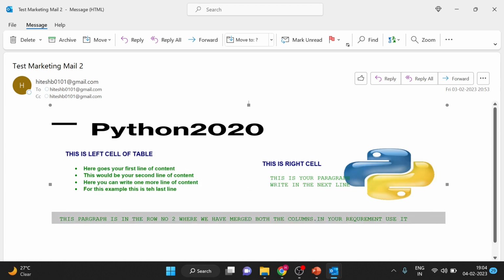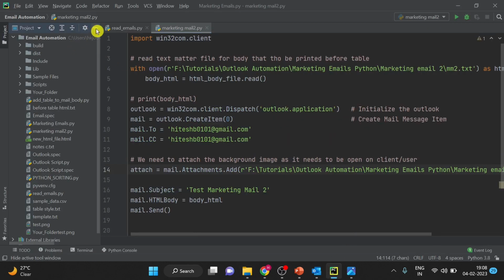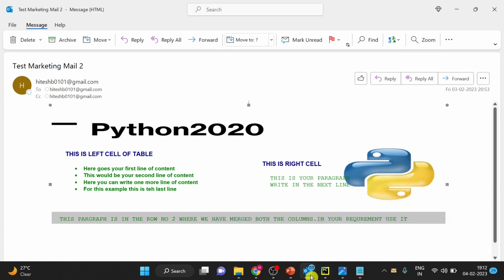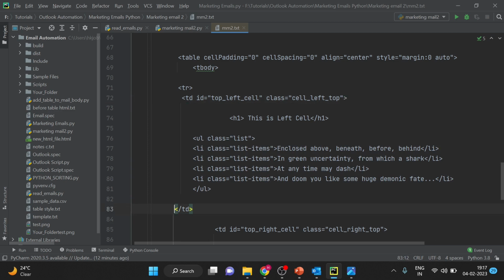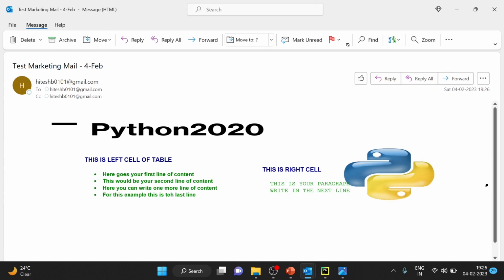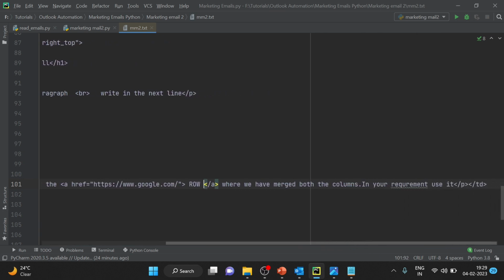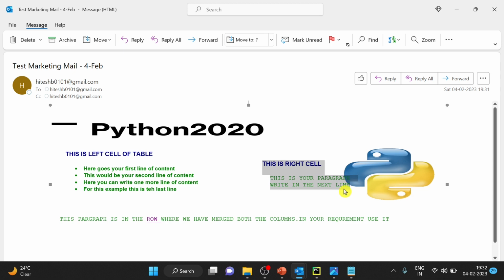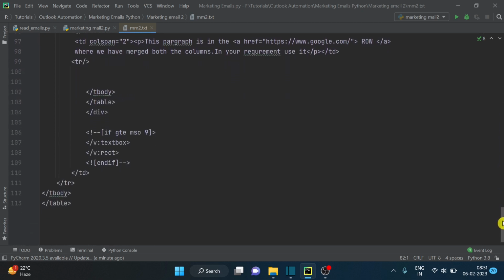Part 2- Python, HTML Web email templates, marketing emails, newsletter emails, HTML email templates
00:00 Python Email Automation
02:00 How to text over image in html mail body
04:10 How to apply CSS on outlook mail body
06:05 Unable to Add text on top of Image in email template
08:06 How to insert link in outlook email template
10:01 How to create advertising email using python
12:10 How to create marketing emails using python
Link to File